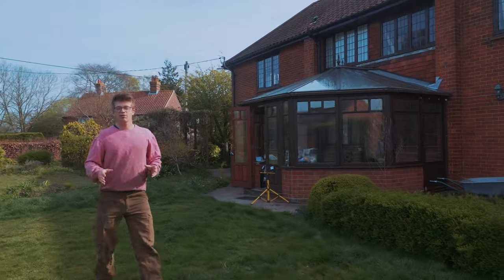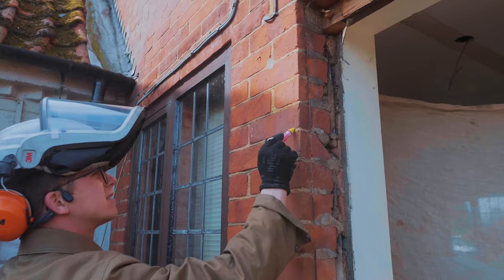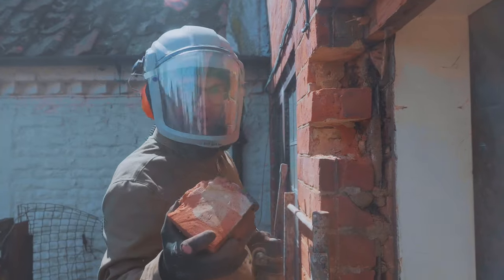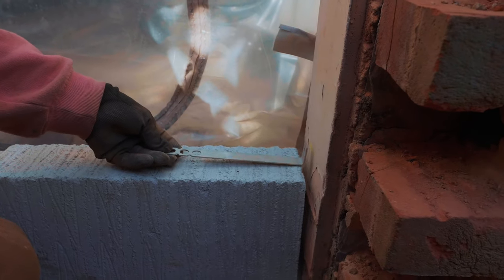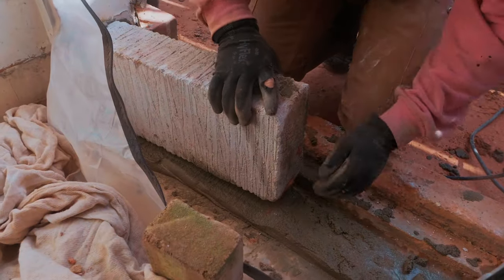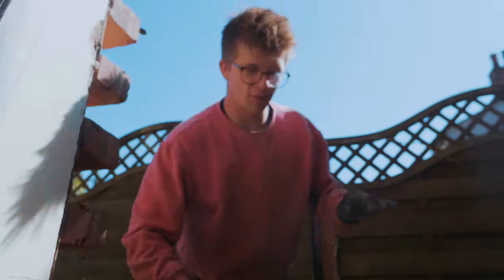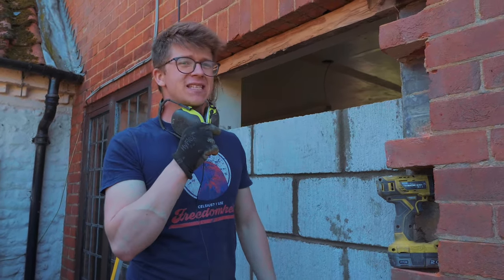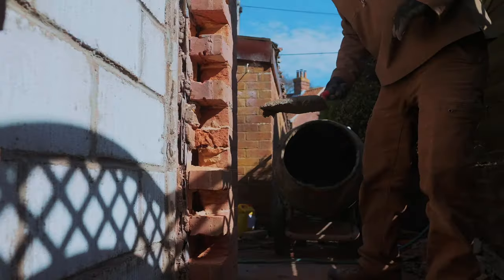Becoming the World's WORST Bricklayer for a Day!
Instagrams:
Alec: @alecsteele

Alec

SD CARD